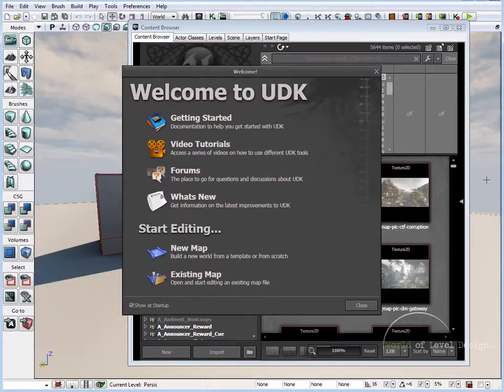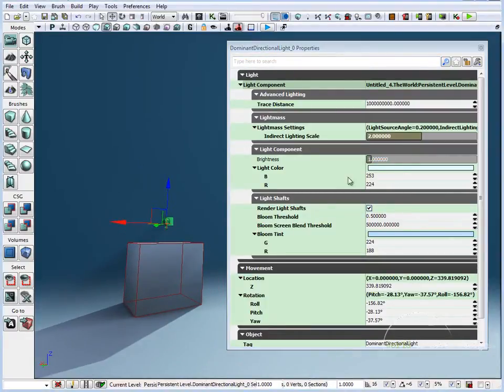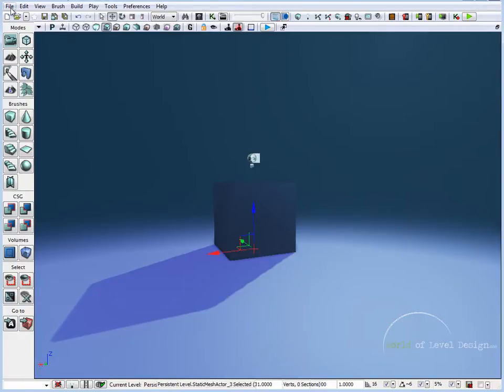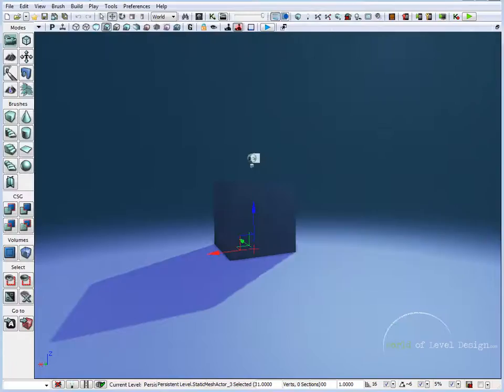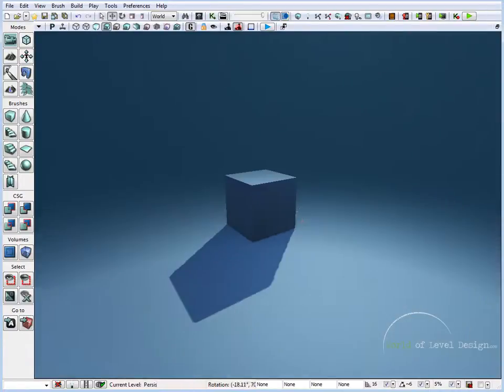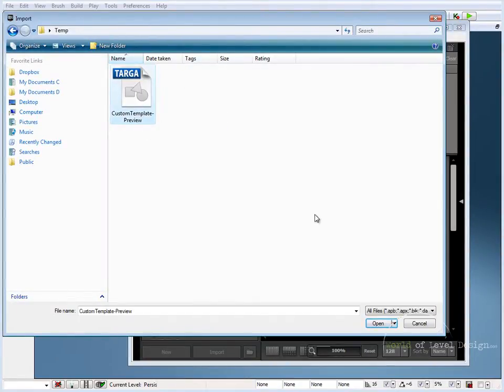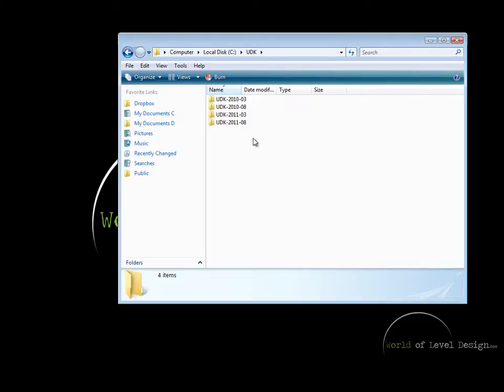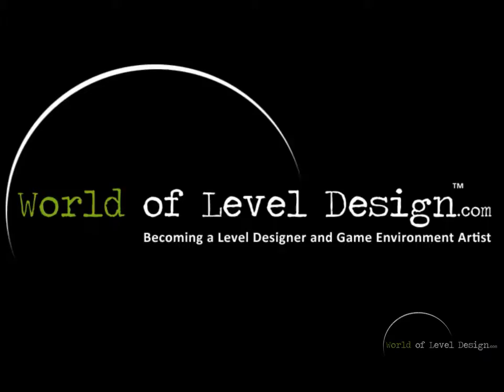UDK: How to Add a Custom Map Template [Tutorial #14]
In the previous tutorial we covered UDK Map Templates Deconstruction.

We went through all the actors that are in the map template map scene.

In the following tutorial we are going to set up a custom template and use it as a choice in the map template menu.

First lets set up a scene how we like it. It could be a new scene template or modified template with new lighting, props/assets, weather system and base for a future map. Anything that can be used as a starting point.

With the previous tutorial you should be able to set up your own custom scene, modifying various properties to how you would like your template to be.